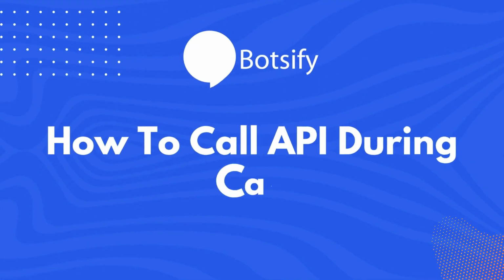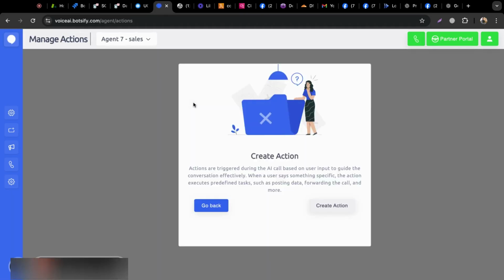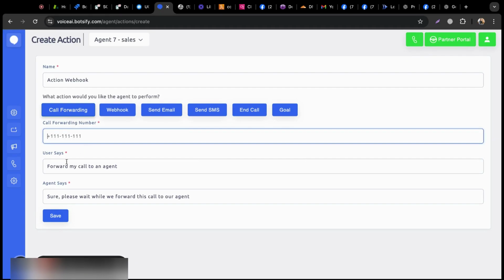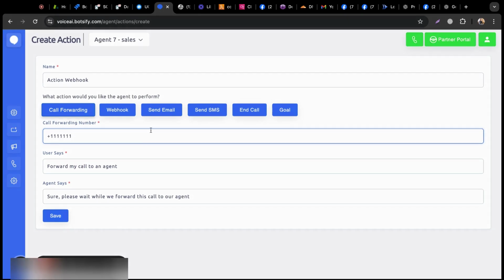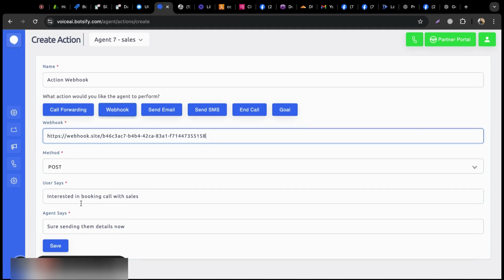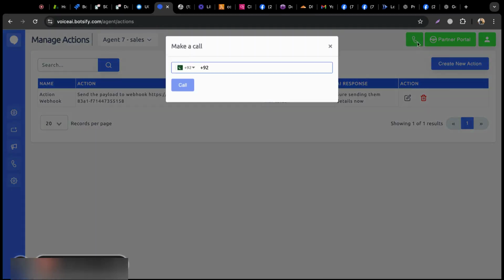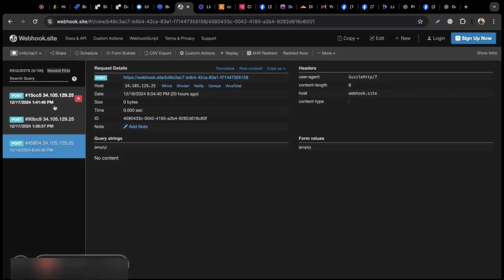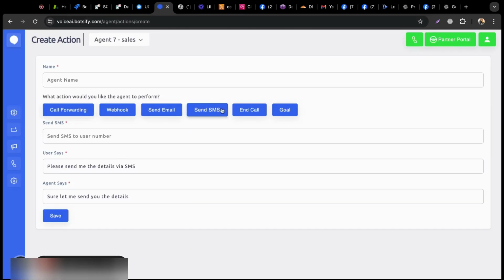Lesson 05: How to call API during call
Welcome to Botsify's YouTube channel! This video teaches you to understand, how can you call on API during a call for an agent. This tutorial provides step-by-step instructions.